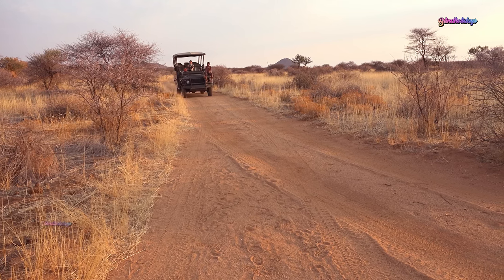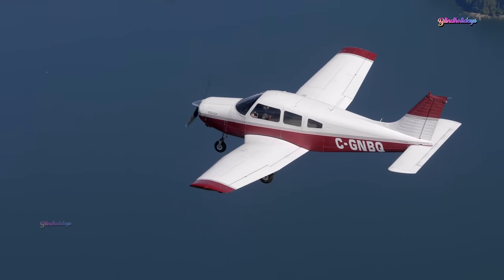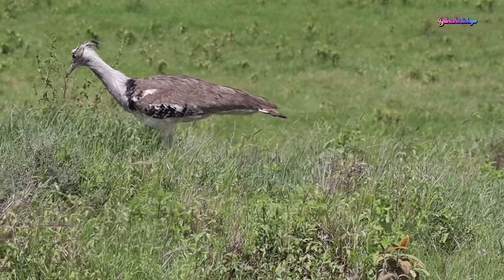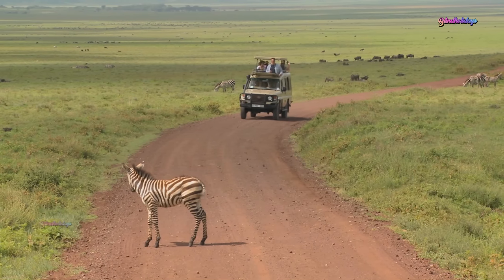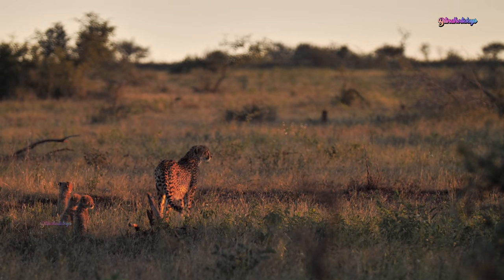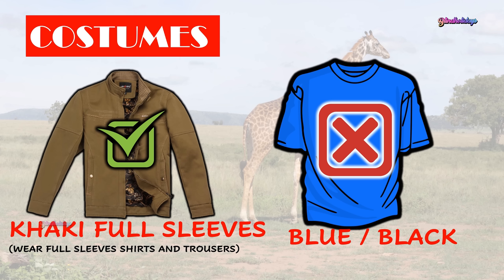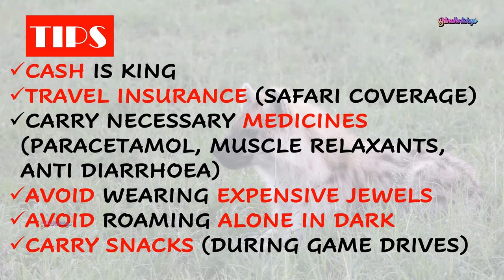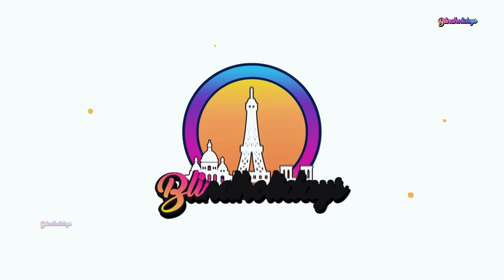SAFARI PACKING GUIDE | What to pack for an African Safari!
This video gives you a more practical guide of things to pack for your African Safari and tips for your Safari.

Chapters:

00:00 1. Video Introduction
00:28 2. Recommended Baggage
01:00 3. Camera to Bring
01:22 4. Camera Accessories
01:39 5. Other Accessories
02:03 6. Essentials to Bring
03:10 7. Health Essentials
04:00 8. Costumes
04:21 9. Safari Tips
05:13 10. Video Outro